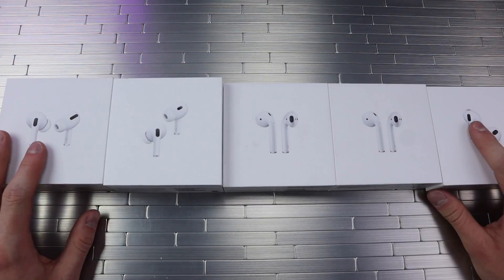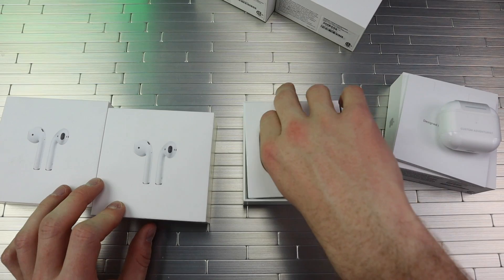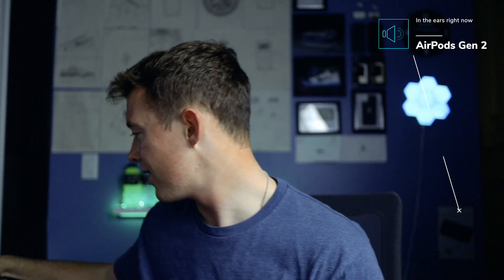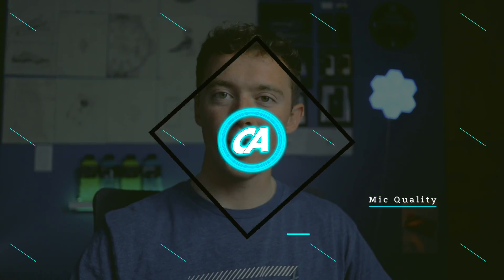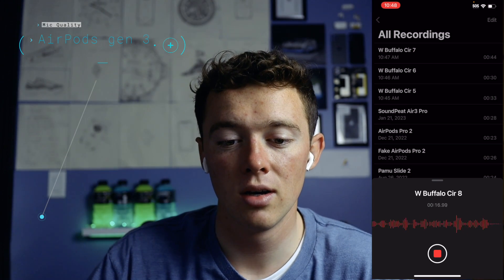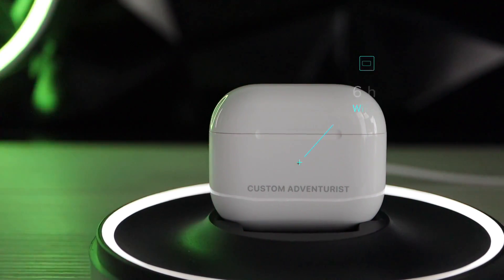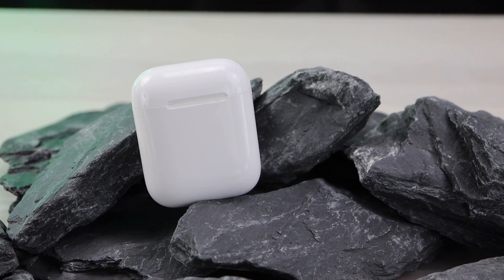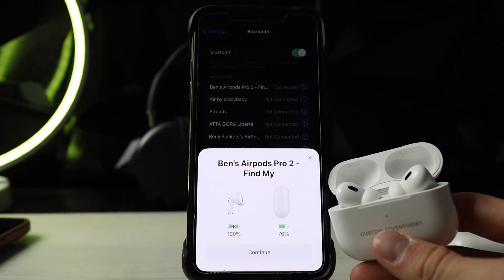Airpods PRO 2 VS Airpods PRO VS Airpods 3 VS Airpods 2 VS Airpods 1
Airpods Gen 1 Vs Airpods Gen 2 Vs Airpods Gen 3 Vs Airpods Pro Vs Airpods Pro 2. All of the airpods generations are going head to head to see which is the greatest airpods.

Follow me @custom_adventurist on instagram

My Gear:
Cannon M50
Main lense 22m macro

New description design for product reviews

Link to Product In this video:
Airpods Gen 1

Airpods Gen 2

Airpods Gen 3

Airpods Pro

Airpods Pro 2

Be sure to follow me on other socials:
Tik Tok✅@customadventurist

Timestamps:

00:18 Packaging
03:12 Price
03:50 Audio Quality
05:56 Shake Test
06:50 Mic Quality
09:28 Battery Life
09:55 Features
11:22 Design of Case
12:24 Design of Earbuds
13:08 Connectivity
14:23 Personal Opinion

Will not be taking money from companies of the product under review. Thanks!